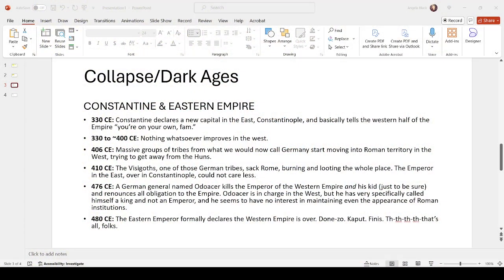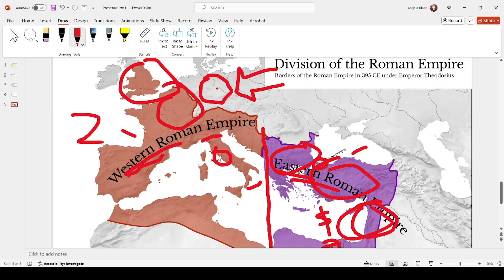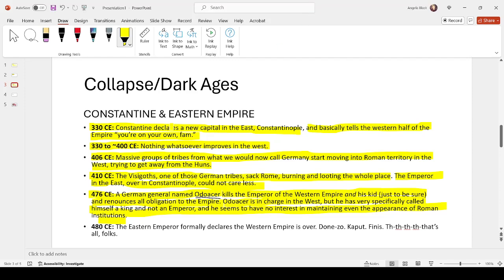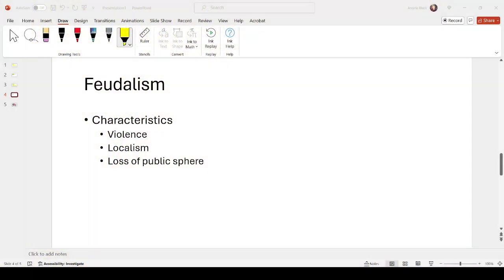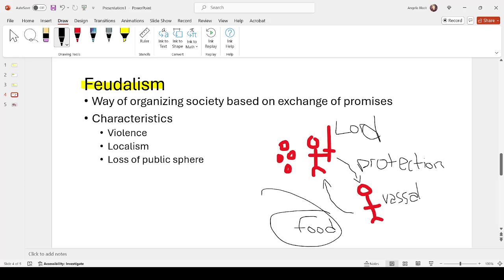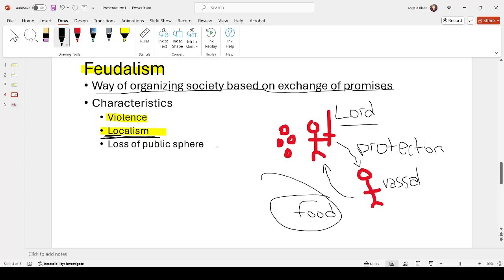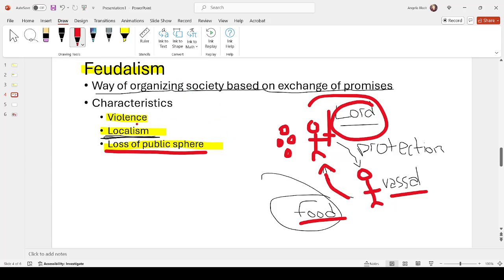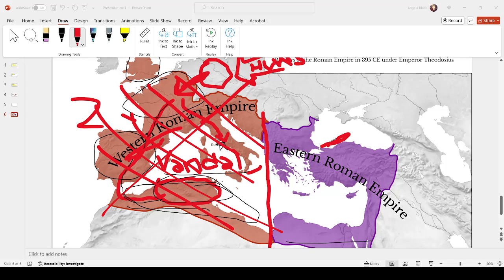Hum I - 18 - Collapse and Dark Ages